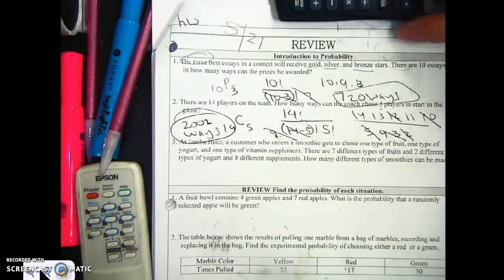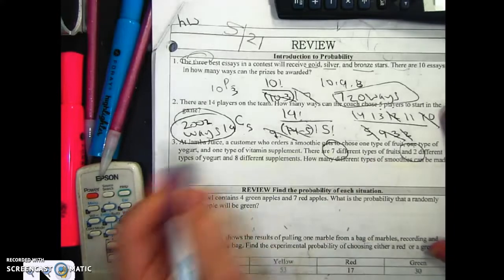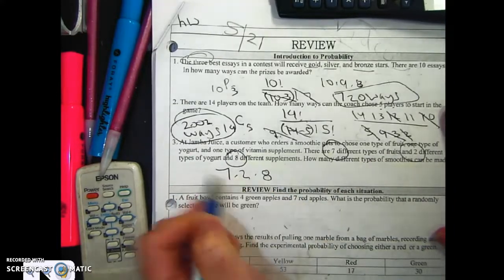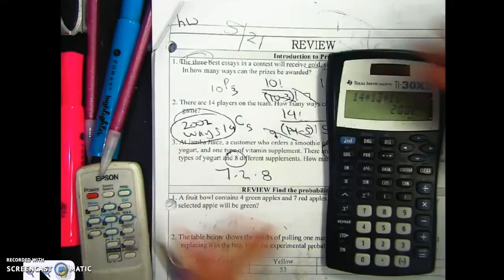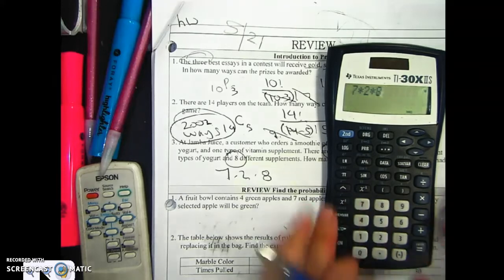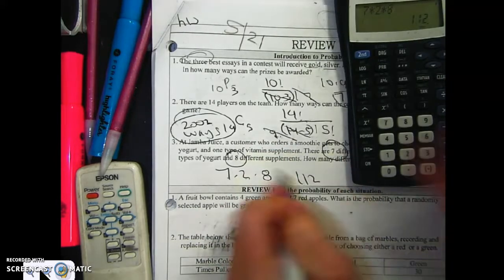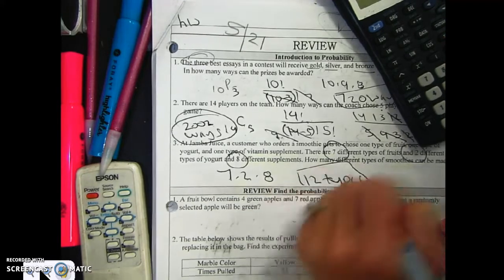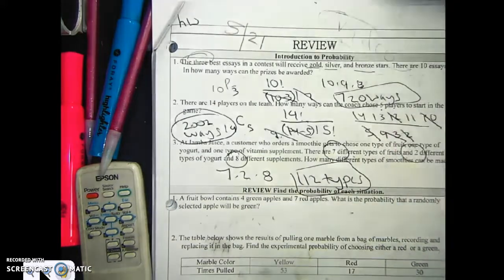Unit 10 Homework #4